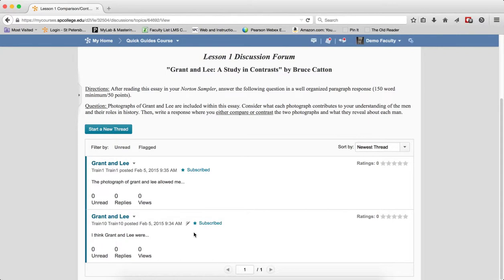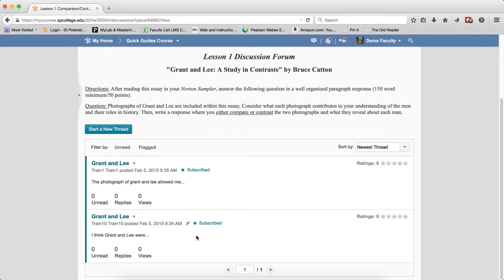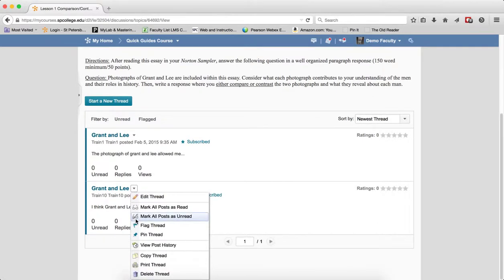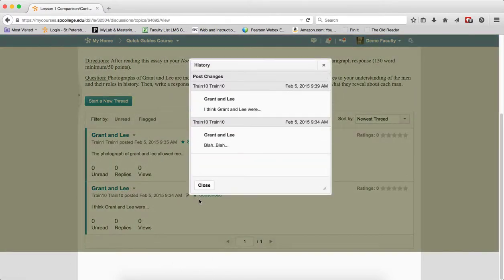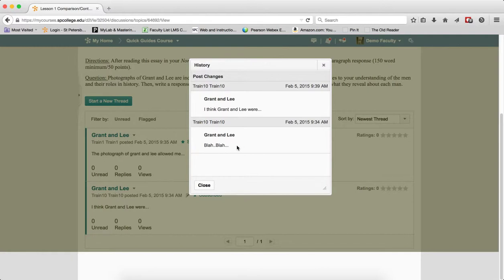Quick Guide - Discussions: Knowing if a Student Edited a Post to Get around the Post First Requireme